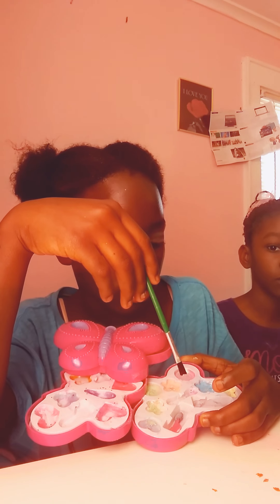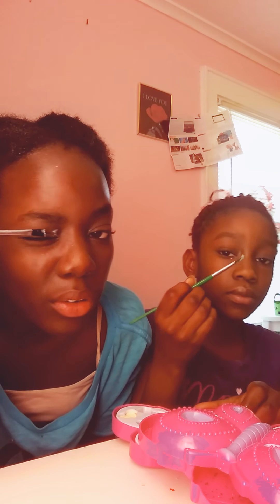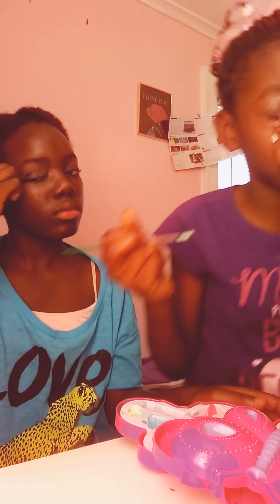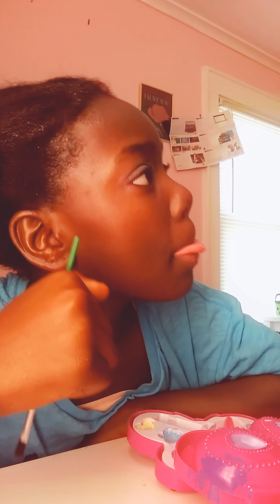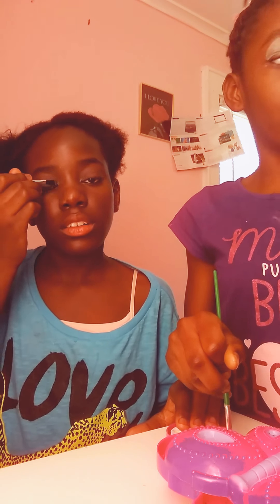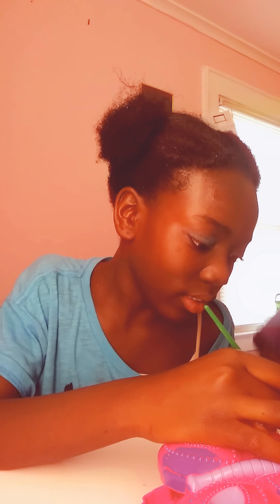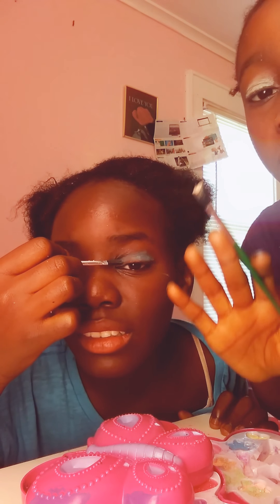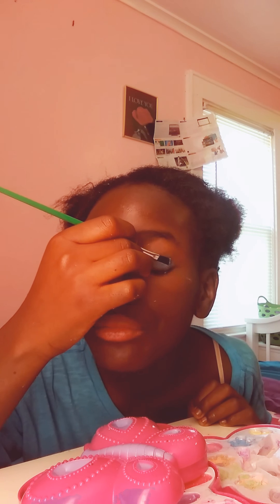Doing our makeup 👄💅👁💞